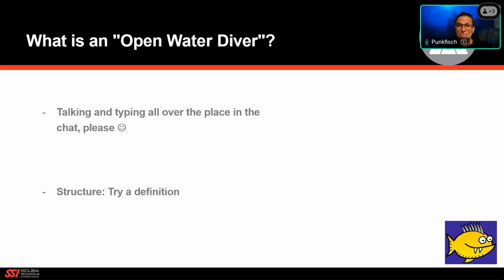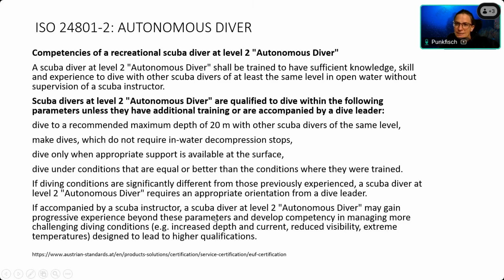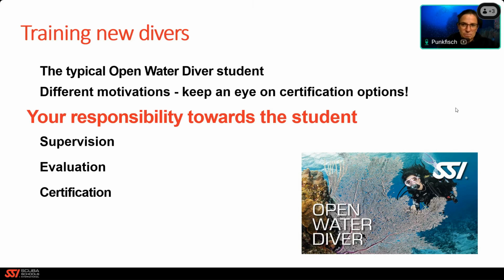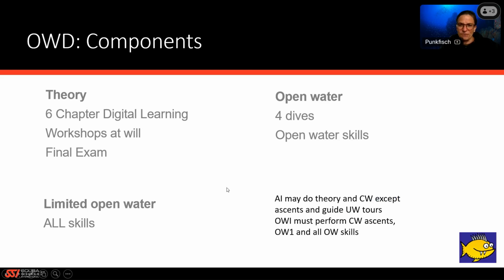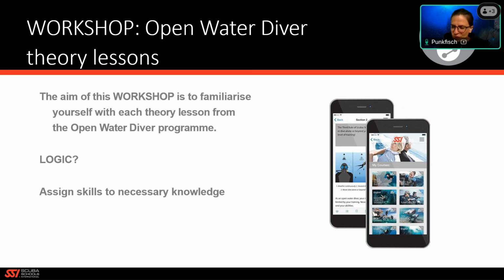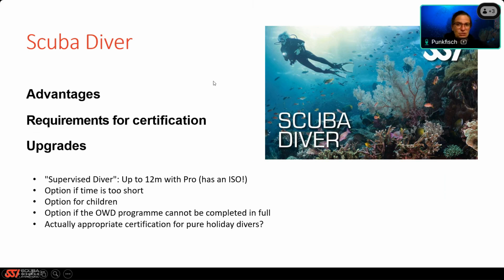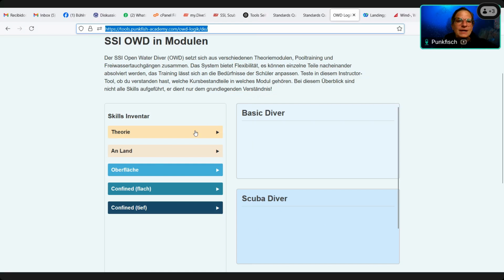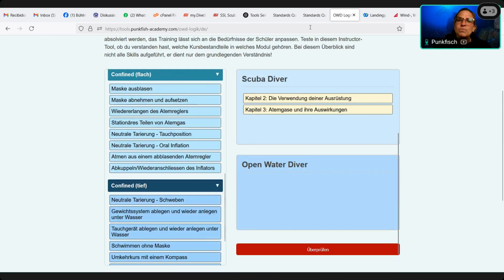SSI ITC - How to teach OWD